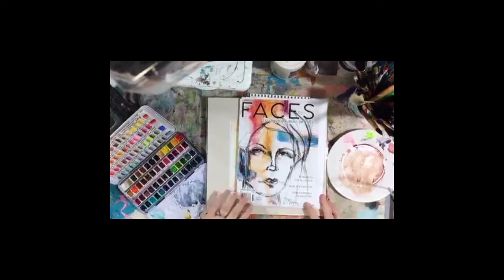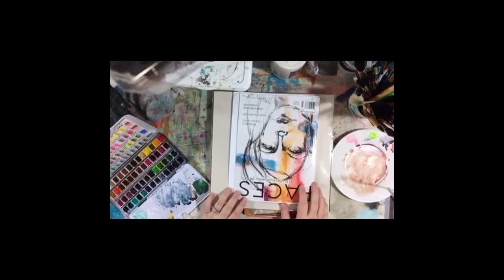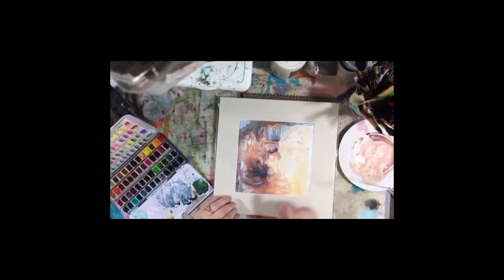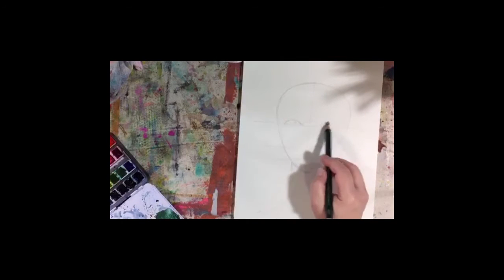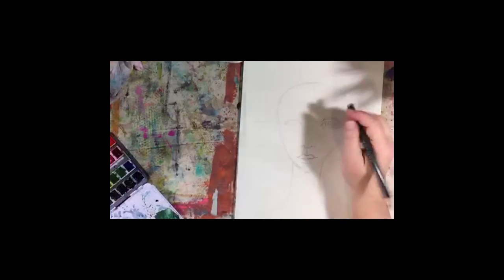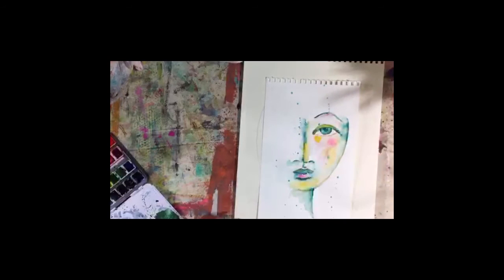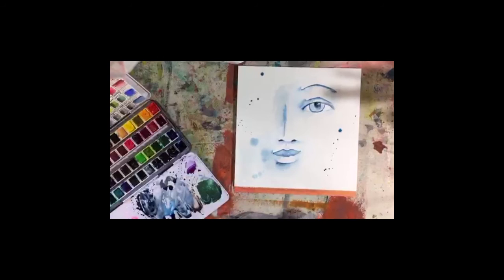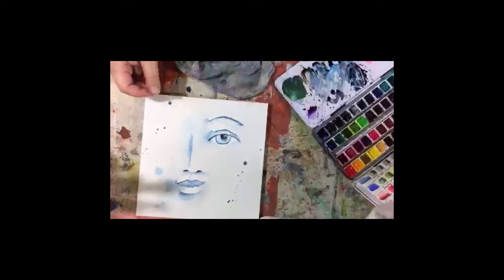Recorded Live From Periscope Watercolor Wednesday More Faces